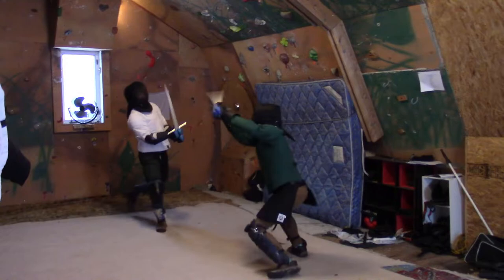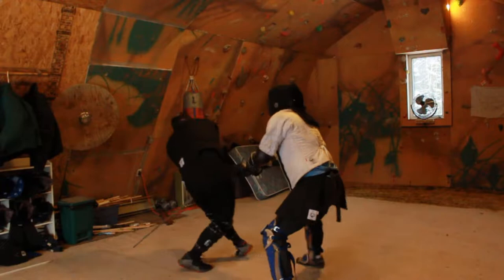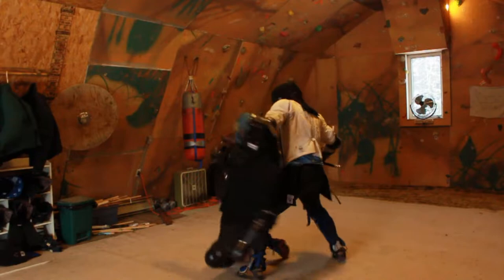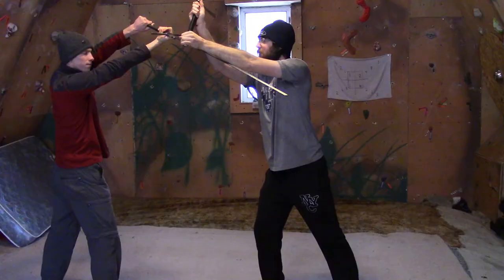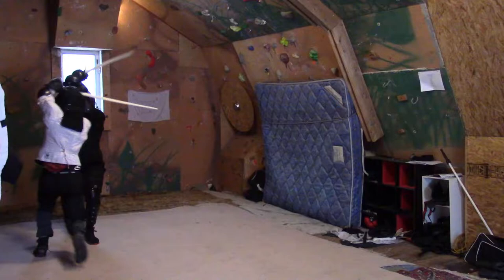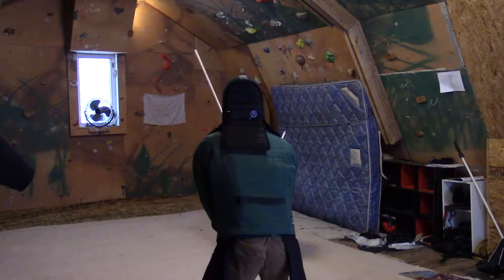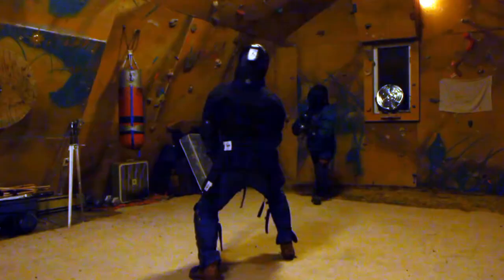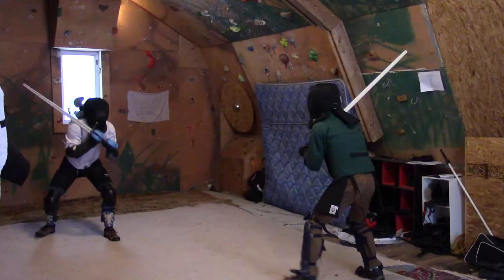Liechtenauer's Zettel - Ep 29 | The Four Slices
The 4 slices, something harder to simulate and even notice in HEMA sparring. For it to be noticeable it has to be very deliberate and strong.

We have a new camera that does 1080p 60. So this will be the last video thats darker with 720p. I realized after the heater can be heard through the Mic. Also realized I forgot to put some MS pictures in. We're also in another lockdown now so won't be as much content.

Series Info:
Due to social distancing I'm going to make a series going through the verses of the Zettel for my students to use as a reference. The Zettel is the series of cryptic verses written by Johannes Liechtenauer to his students(1400s). It would become the foundation of the German combat system lasting over 200 years.

In my opinion the Zettel and the treatises from it are a series of advanced techniques written for people who can already fight with a sword. Therefore these videos as well are not made to be an in depth trainer for beginners but just going through the idea behind each verse.

These are my interpretation at the moment but as we develop, grow and learn, ideas can change. Feel free to disagree with me and try out other interpretations.  My goal is to make very short and precise videos for one or two verses. Because of this there will be lots of information and details that don't make the cut.